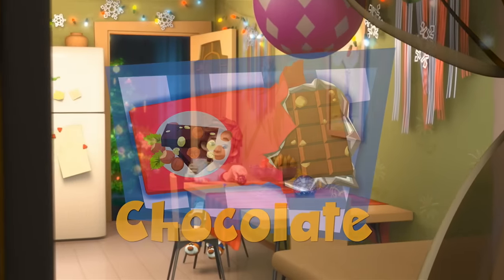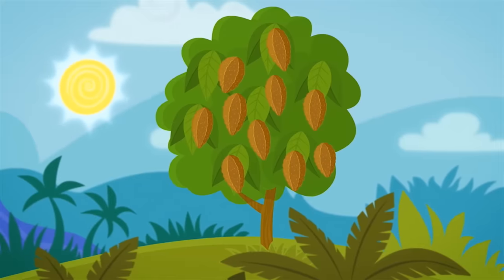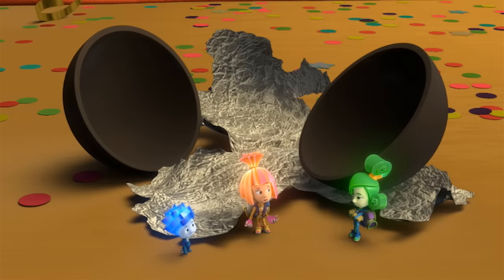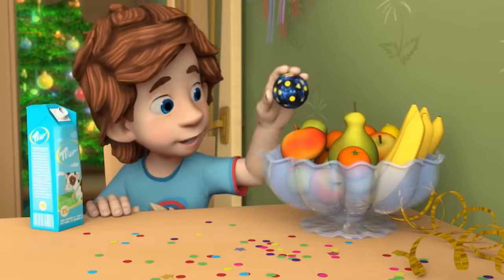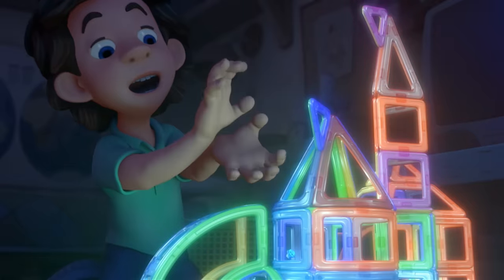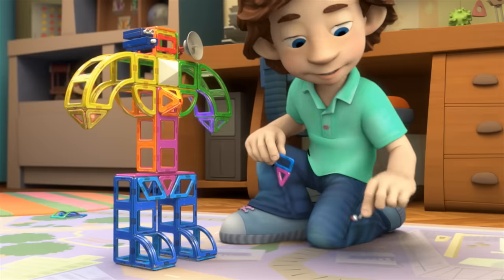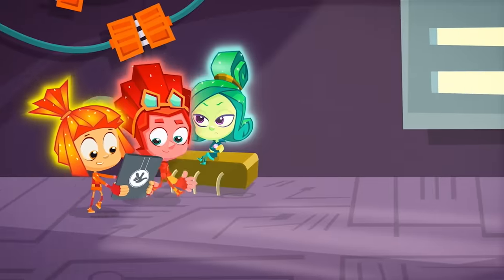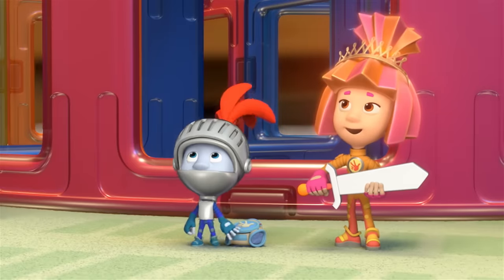The Fixies | The Colourful Fixie Construction Ride | Videos For Kids | Cartoons For Kids